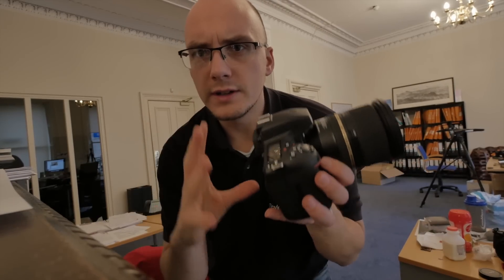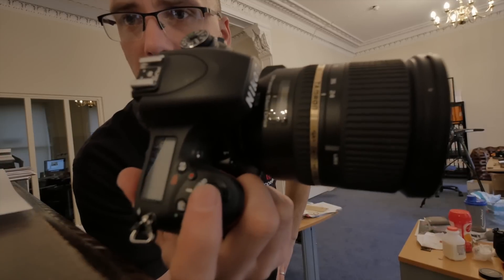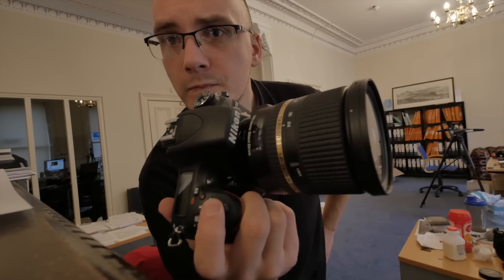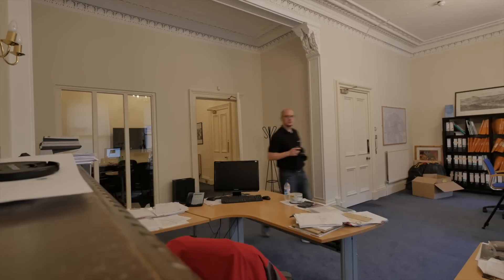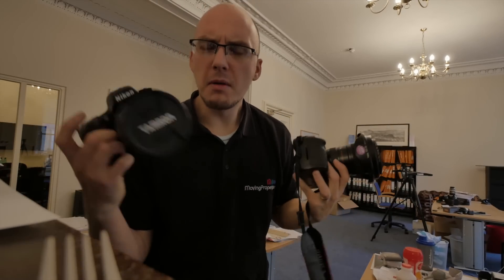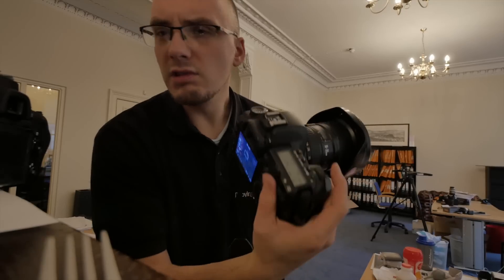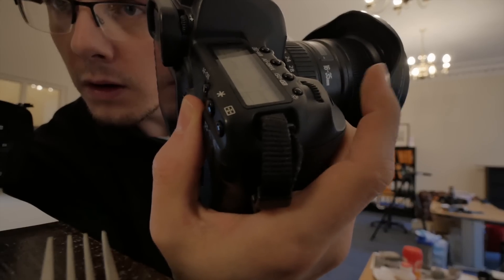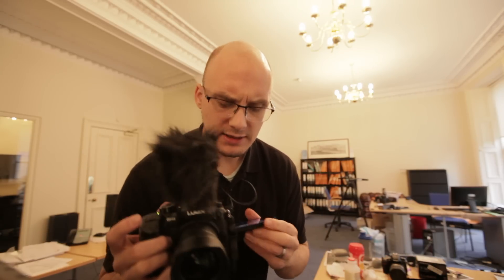Nikon D750 Shutter NOISE : Quiet mode is bollox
Cant believe that Nikon has made 2 specific icons for making silent photos, which in the end is in no way quiet and is in fact very loud, canon has a quiet mode in live view which also makes a good bit of noise but about half that of nikon. and panasonic makes a totally silent photo capture setting. and yet i can see NO reason as to why nikon or canon cant do the same as what panasonic with their MFT cameras can do. sooo stupid.

PHOTOGRAPHY CLOTHING
Point and destroy clothing